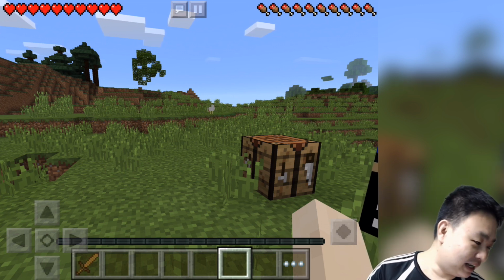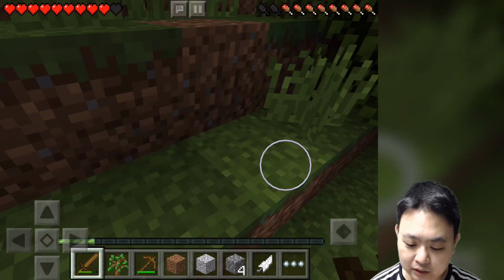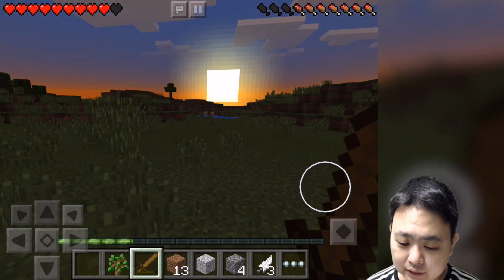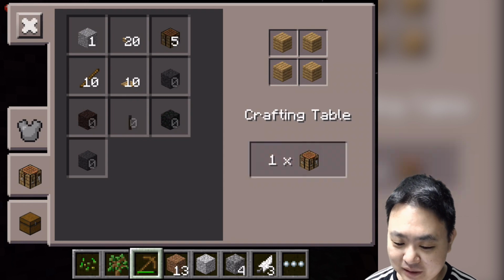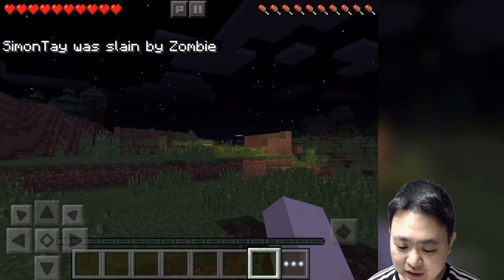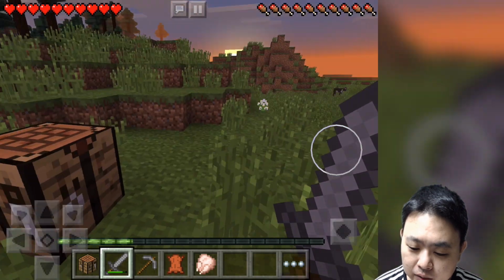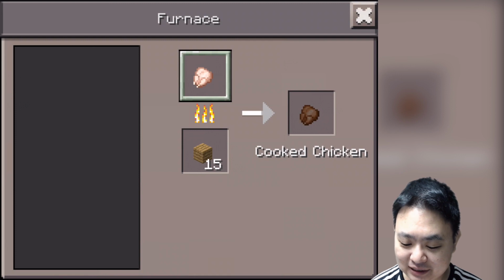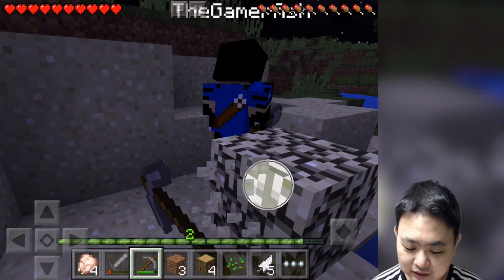Let's play Minecraft PE - First Noob Episode! (iOS/Android) v0.13.1 alpha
I haven't started on minecraft on the desktop previously as it's a paid application and had missed out on this superb awesome multiplayer game!

Now with Minecraft pocket edition, it's getting more & more reason to try it out.

So I invited my friends DongYi & Ash to join me in my first day of my minecraft noob gameplay and hope you guys enjoy this game as much as I did.

I realised if you are alone...it's much harder to enjoy it then playing with someone else with voice communication on google hang out.

Shout out to gamer Ash to his minecraft youtube channel!